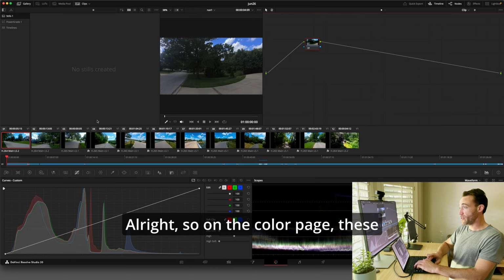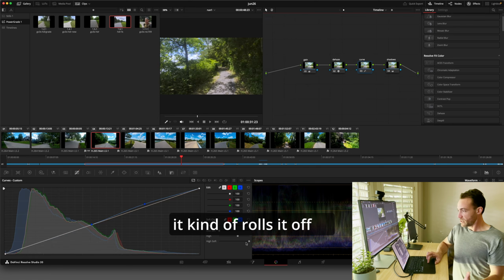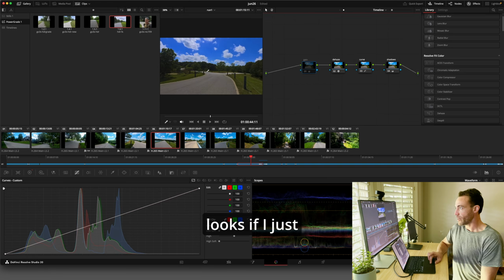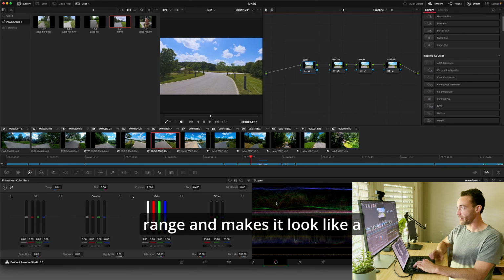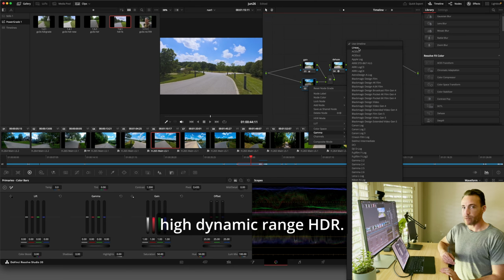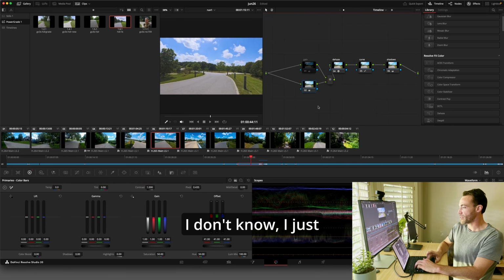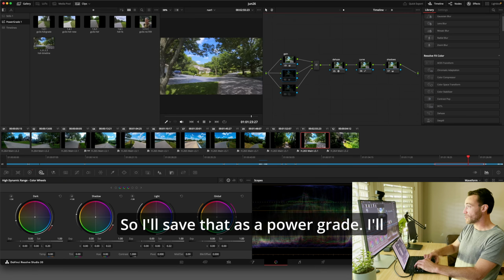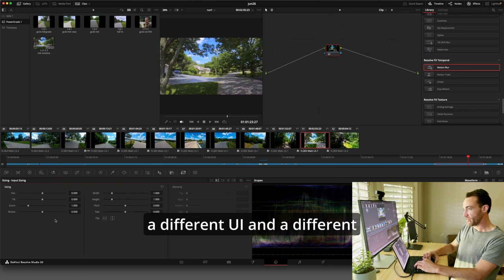DaVinci Resolve Workflow, Color Page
Grading a running-cam clip to export as HDR!